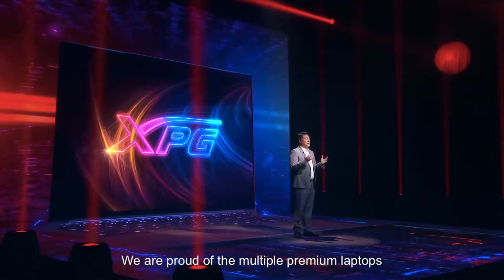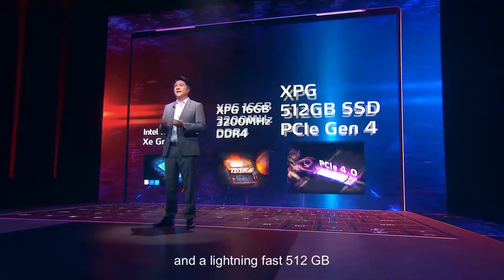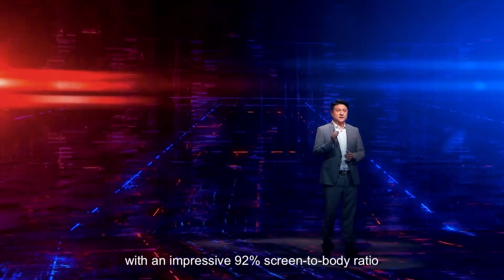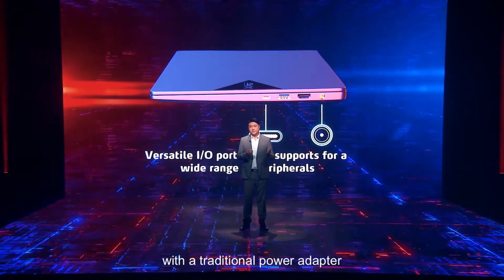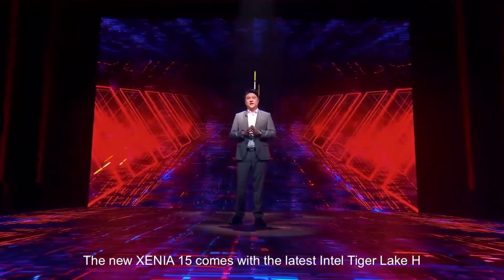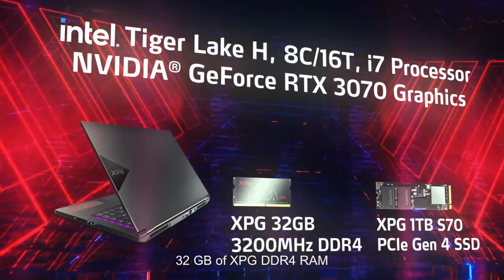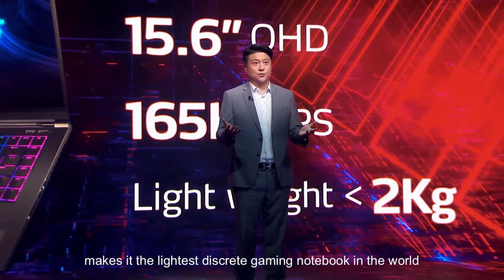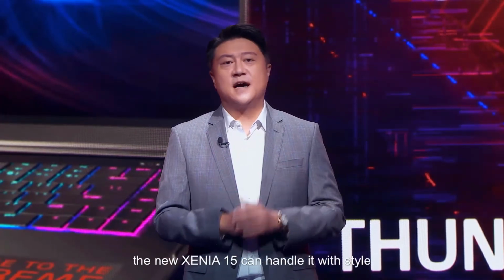XTREME INNOVATION -XPG System Products